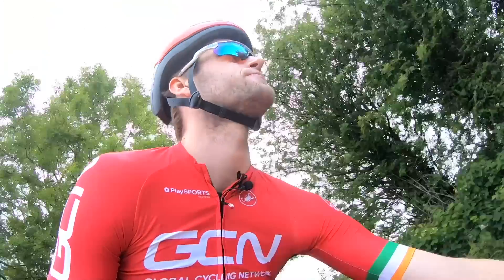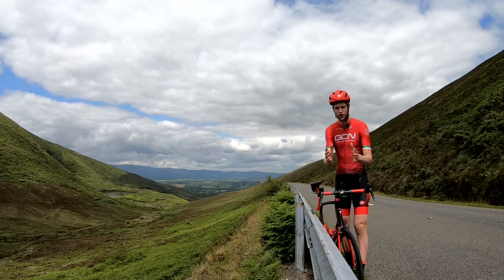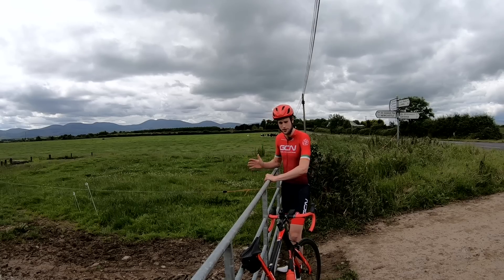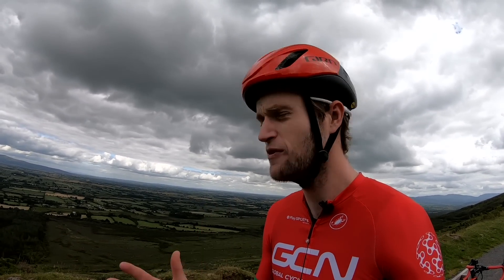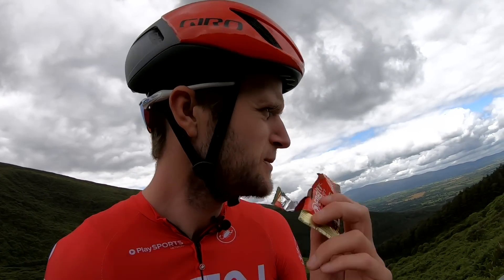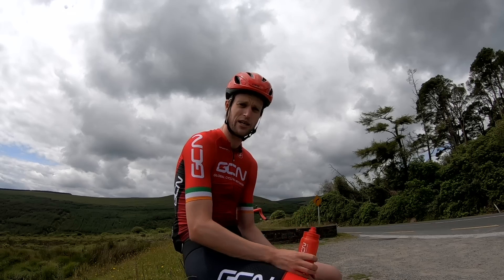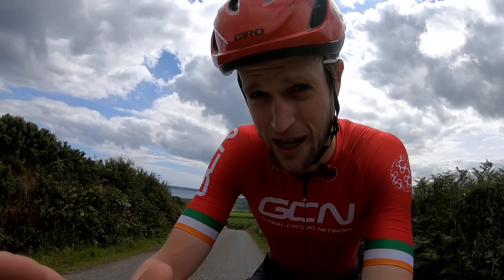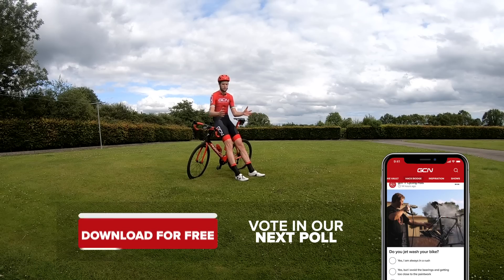How To Ride 100 Miles: Made Easy | Conor Shares His Tips & Favourite Training Loop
Cycling 100 miles is a challenge. Whether you're a seasoned bike rider with years of experience or you're new to road cycling looking to your first big challenge - riding a century can be tough. But, as with all things cycling, it should be an enjoyable experience. Conor's here with some handy tips to help you on your way to completing your next 100 mile bike ride.

Have you ever cycled 100 miles? How was your ride?

If you'd like to contribute captions and video info in your language, here's the

Strollin' - Tigran Viken
So So - Roof
So So (Instrumental Version) - Roof
Progressive Progress - Howard Harper-Barnes
Play It Cool - Duke Herrington
Libertalia - Arc De Soleil
Forget Your Name (Instrumental Version) - spring gang
Dancing with the Devil - Bonkers Beat Club
A Tribute to Gold - Duke Herrington